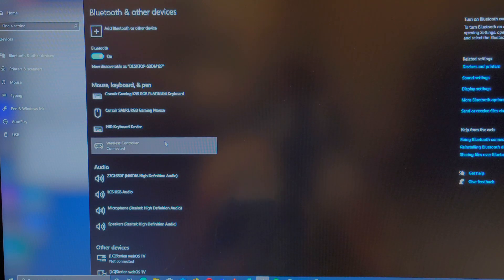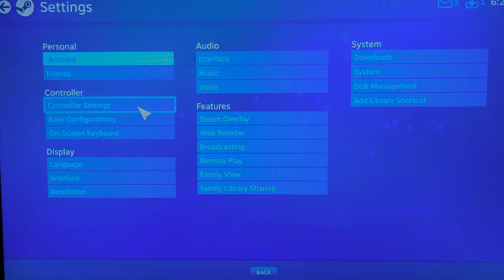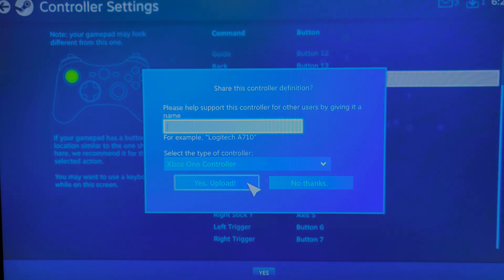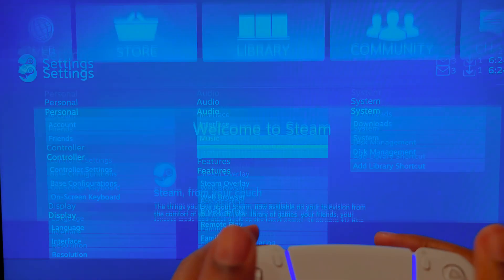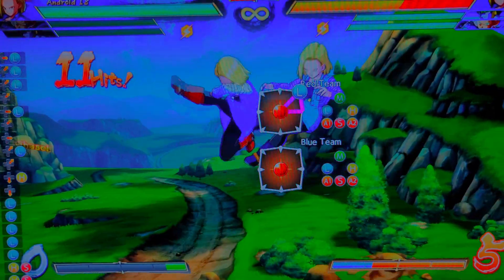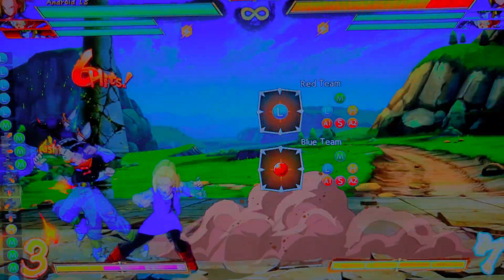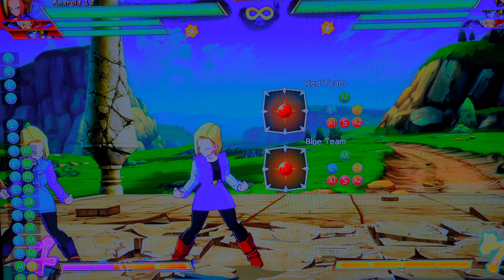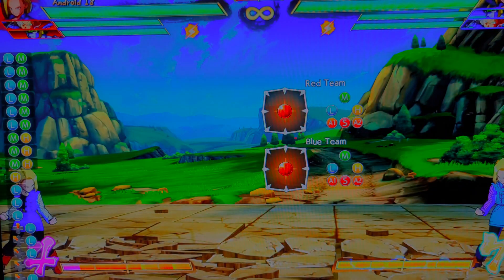PS5 Controller On PC - How to Setup the Dualsense on Steam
For right now the PS5 Controller on PC does not have much support. You can use keyboard mapping software for your controller but the dualsense will now be a keyboard. The ps5 is not out yet but the PS5 dualsense controllers are.
0:00 How to connect ps5 controller to pc
0:18 Dualsense steam setup
1:58 Testing the Dualsense
3:22 USB Test